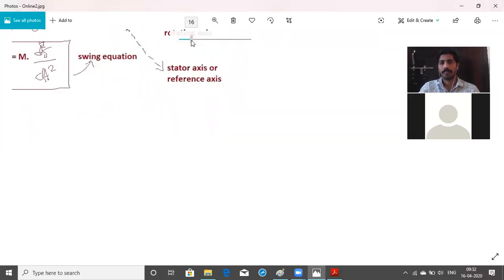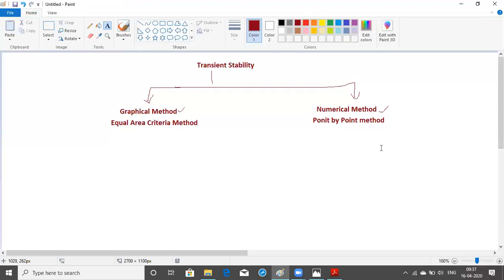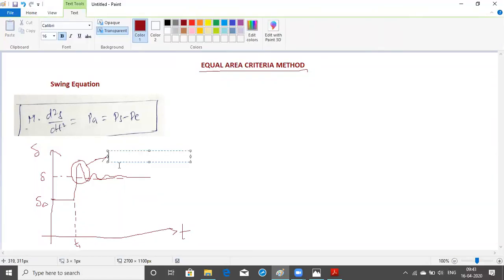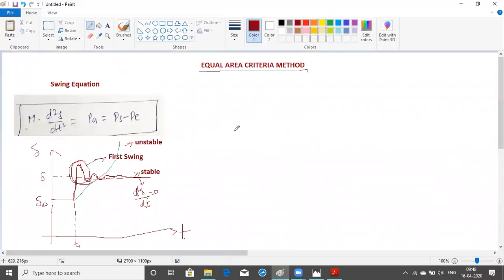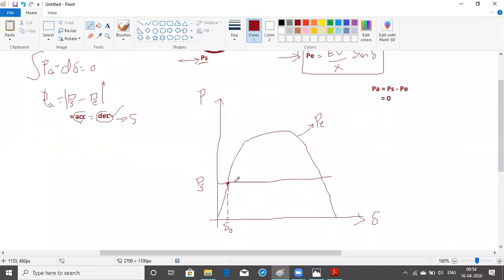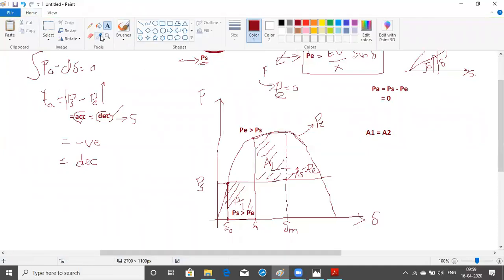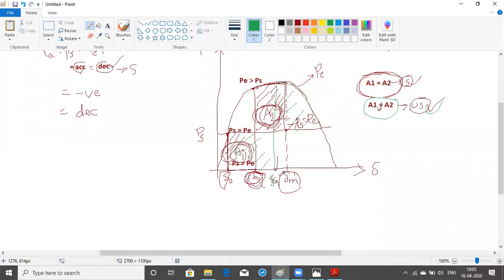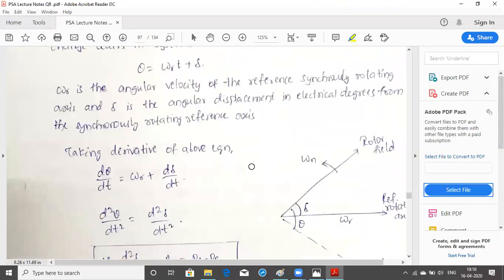Power System Analysis - Equal Area Criteria Method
This video helps to understand the overview of swing equation, and determination of transient stability using swing equation of a single machine connected to infinite bus system with an example.